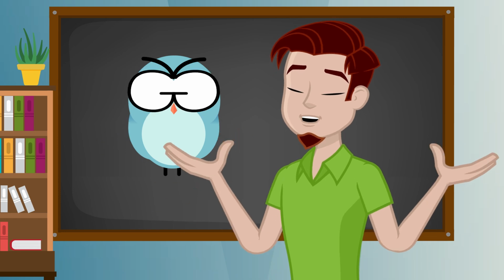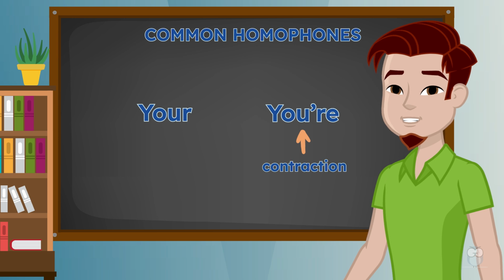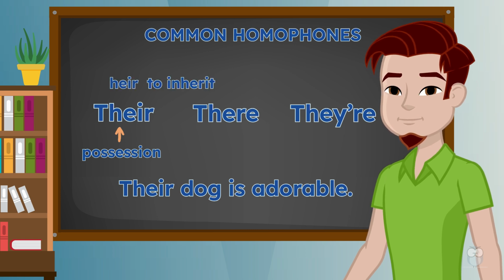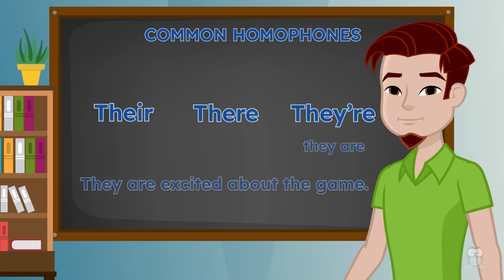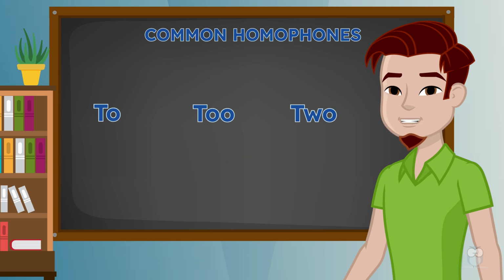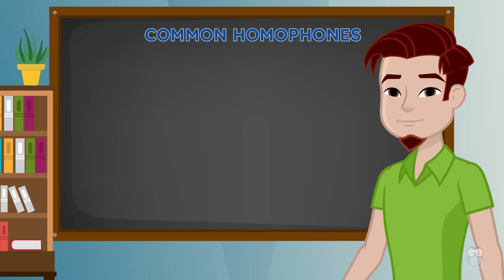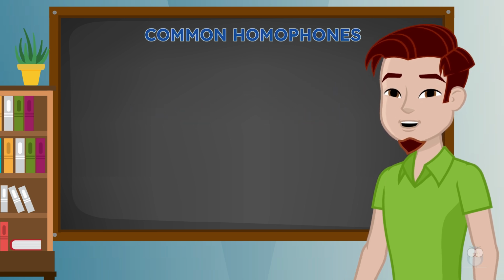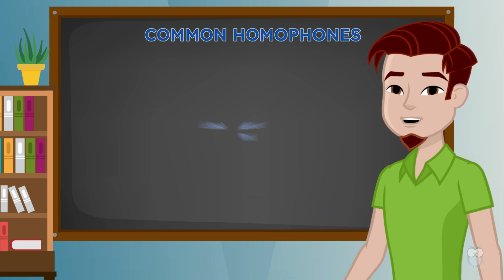Common Homophones | Tricky Words & Advanced Usage Lesson 👥🎯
How do you stop accidentally swapping words that sound exactly the same but mean completely different things? 🤷‍♂️

In this complete grammar-in-context lesson, we conquer common homophones! We tackle the notorious spelling and usage traps that trip up writers of all ages—including there/their/they're, its/it's, and your/you're. Learn simple, memory-boosting mental checks to instantly tell them apart in your sentences so you can protect your writing credibility, ace your editing, and eliminate embarrassing vocabulary mistakes for good!

📂 Add this video to your playlist: "Advanced Grammar & Tricky Usage Rules"